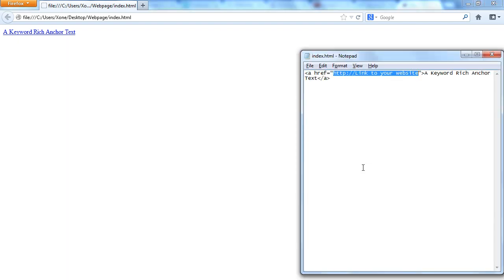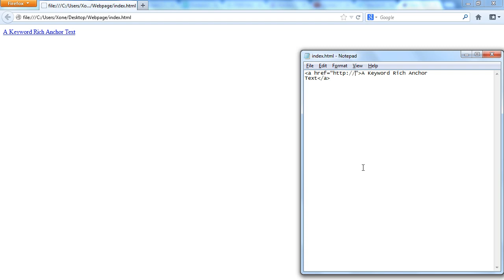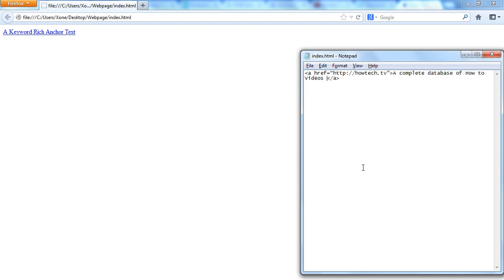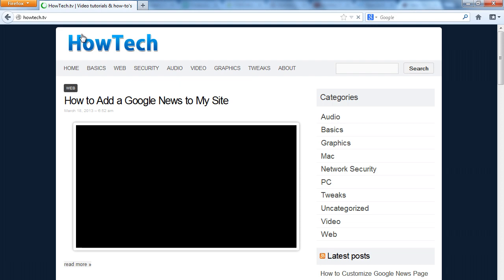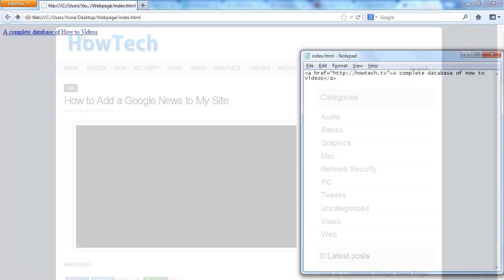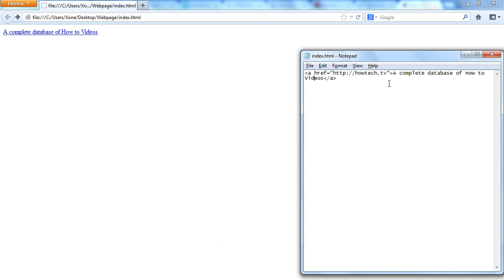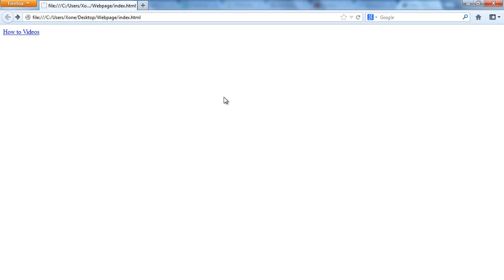How to SEO Anchor Text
Learn how to work with seo anchor texts. Learn how to device the anchor tags in such a manner that they fulfill their purpose.

In this tutorial, you will learn how to SEO Anchor text in your website.
SEO Anchor texts form a small part of your webpage but are nevertheless very crucial. Anchor texts are basically a link from a keyword to another site. The pages they are linking to can either be an external link or an internal link.

This is how a seo anchor text would look like on your website. If we click on the link, it will open up the website which you have linked it to.

Step 2 -- Suitable keywords

A suitable anchor text keyword makes it clear to the user what the contents of the link would be.
In other words, if we change the anchor text to something like "A complete database of How-To Videos", a user will have a fair idea about the contents.
Anchor texts should be rich in keyword. For example, the keywords used are How To Videos. This is because the anchor text lets the search engines know about the page you are linking them to.

Step 3 -- Descriptive yet concise anchor text

When writing seo anchor texts, it is important to be descriptive yet concise. Let's go back to the phrase on which we were working previously. A complete database of How to Videos gives you a complete picture of what the link will be about. Only writing How to Videos on the other hand would be a bit vague.

Step 4 -- Formatting

Remember to format the anchor texts so that they are easy to spot. For example over here, it is underlined and highlighted in blue.
Anchor texts come in the top ten tools used for a good SEO strategy. So it's important to use them wisely, linking them to both: external and internal links.
So these are some of the things you must consider when working with anchor texts.